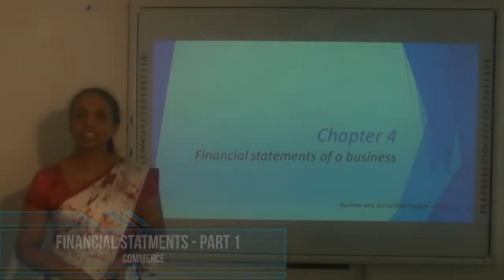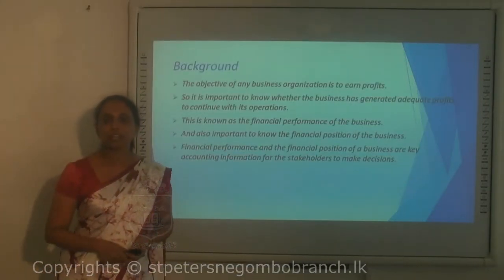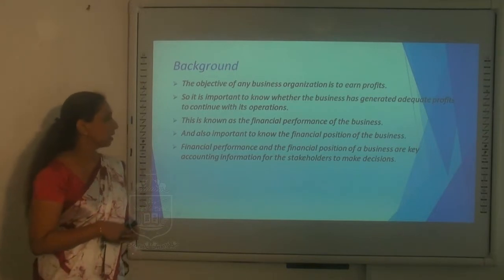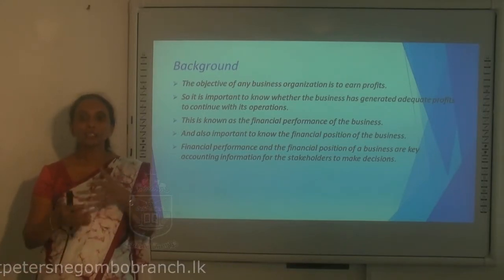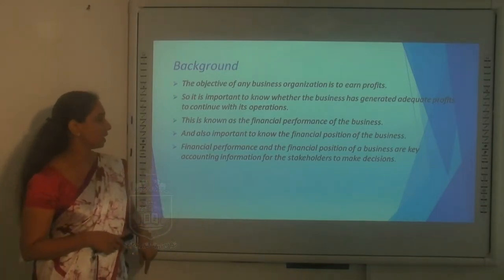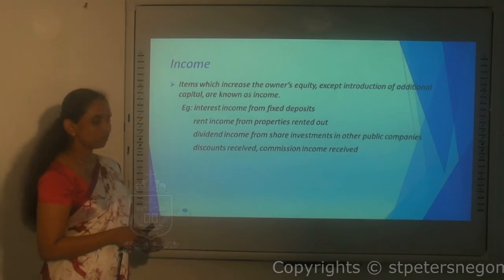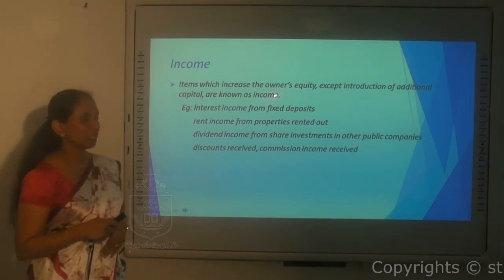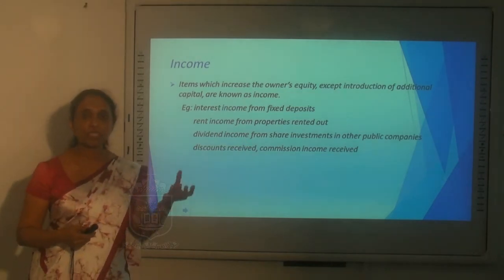Financial Statement - Commerce (Grade 11)